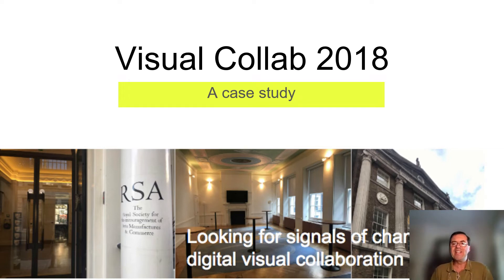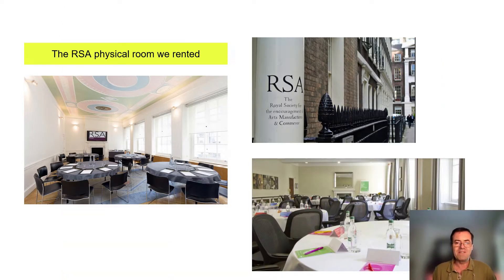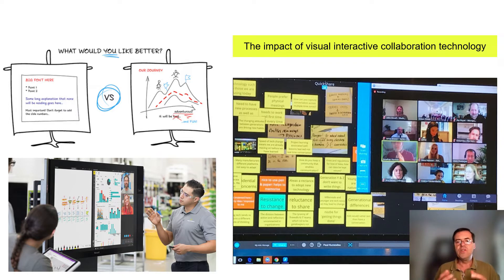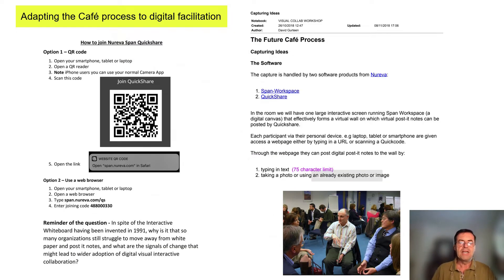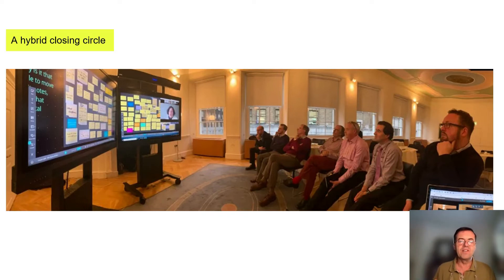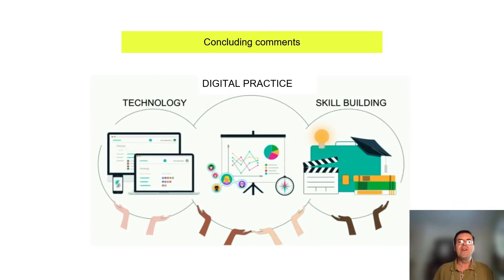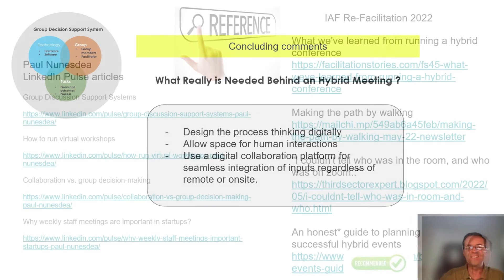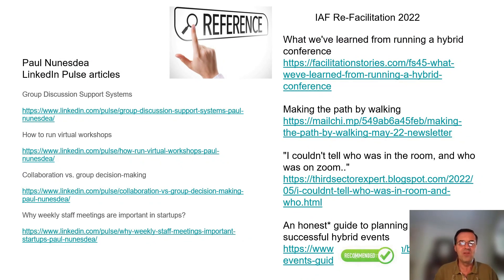Reflections from an Hybrid Meeting | Visual Collab 2018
Visual Collab 2018

A pioneer hybrid event was hosted in the RSA House in London virtually on 28 November 2018. In this article Future Foresight Methods I expand on the context that originated this gathering.

Last edition's Meeting
Hosted at the RSA House which combines Georgian splendour with high-quality contemporary design.
28 November 2018
Morning session
Colin Messenger (Senior Market Analyst at Futuresource Consulting) gave the Keynote address to kick-start the Café conversations.
Afternoon session
David Martin (Nureva's Chairman) gave the Keynote address to kick-start the Expresso Café conversations.

Special contributions
Visual Collab 2018 special contributions, from left to right clockwise, Colin Messenger (Senior Analyst, Futuresource Consulting), John Hovell (Chief Executive Officer & Co-Founder at STRATactical International), David Gurteen (Knowledge Management & Organizational Learning consultant, speaker and facilitator), Jon Knight (Commercial Director, Ascentae), David Martin (Chairman, Nureva).

I am truly thankful for their thoughtful contributions and conversational leadership within this community.

Col.lab | Collaboration laboratory is a permanent open space where ideas and people get together to create innovation with the power of group facilitation as a public service.